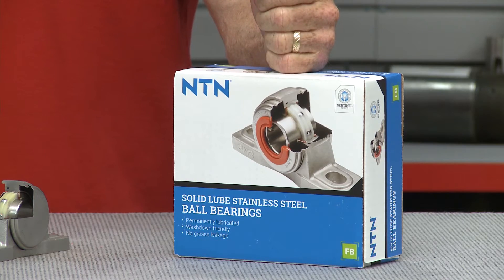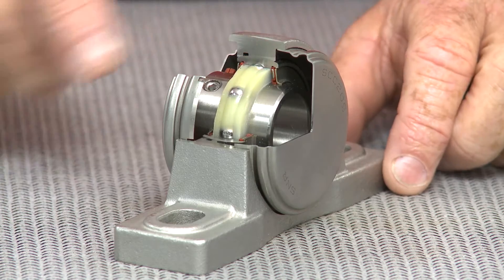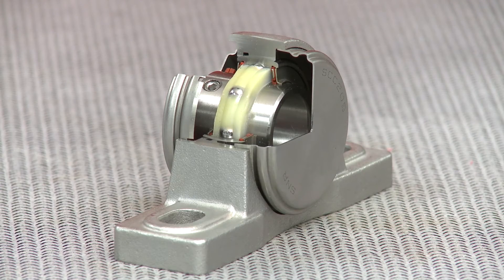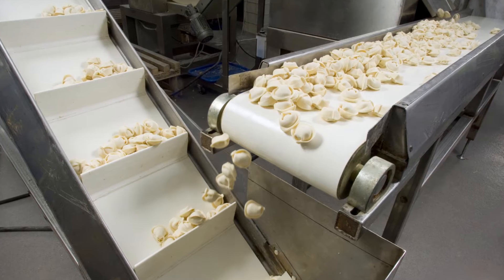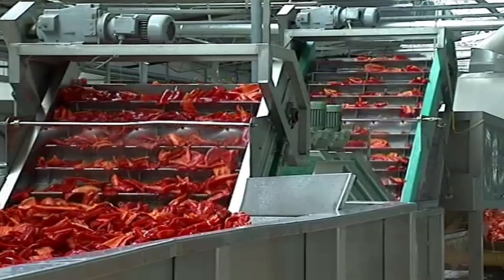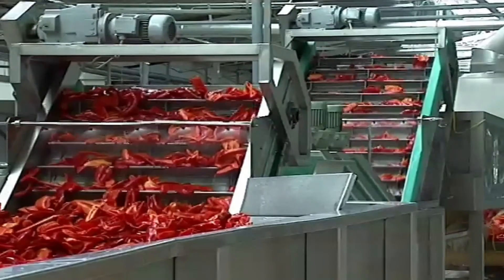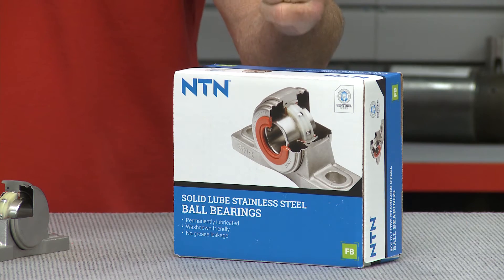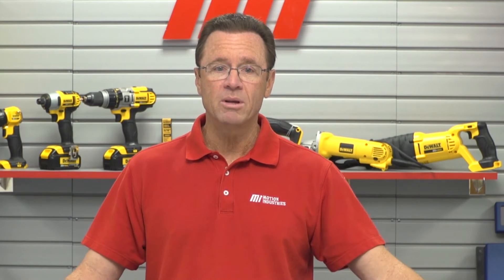Tom's Toolbox - NTN - Sentinel Series Bearing Units and Ball Bearings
NTN stops by the set to show the benefits of the Sentinel Series Bearing Units and Ball Bearings. For more instructional videos on various products, please visit MiHow2.com.